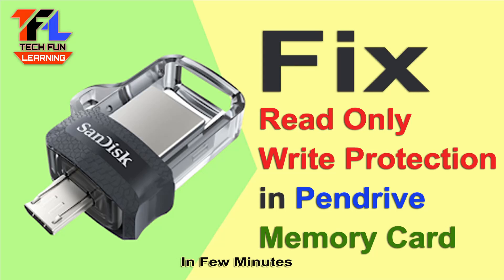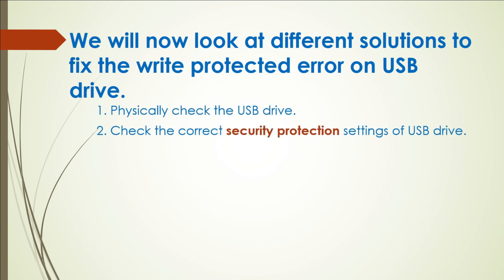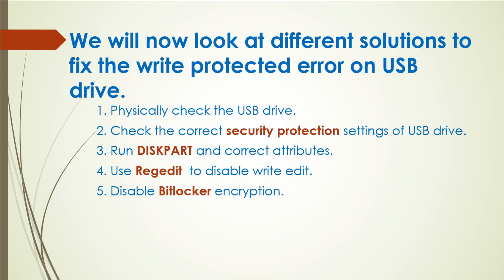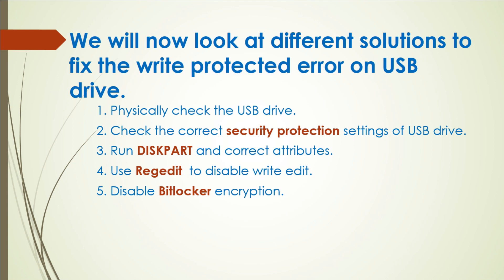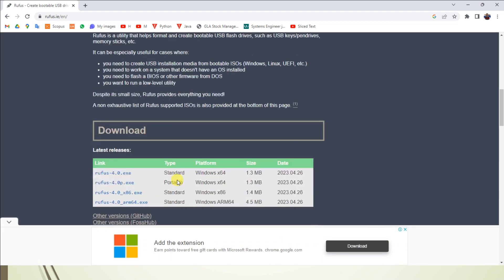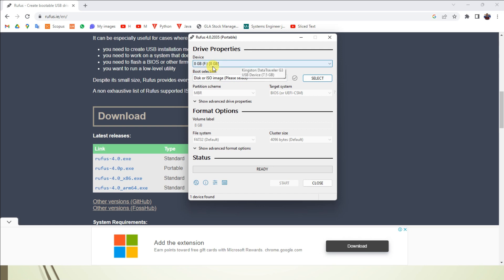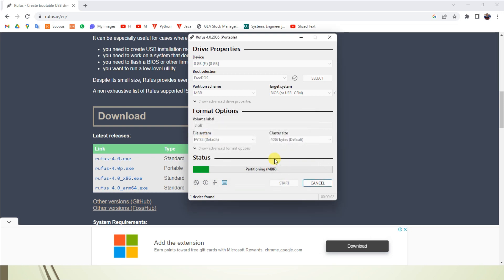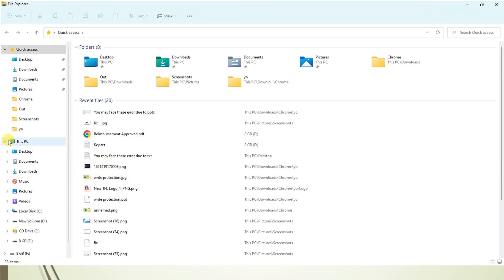How to FIX Write Protected and Read Only Error in USB Pendrive Memory Card | In 2 Minutes [English]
How to FIX Write Protected and Read Only Error in USB Pendrive or Memory Card
How To Fix "The disk is write protected" | Remove Write Protection From USB Pendrive (2022)

3 Ways Remove Write Protection From USB Pendrive | How to Remove Write Protection on USB drive

3 Ways Remove Write Protection From USB Pendrive | "The disk is write protected" [Fix]

The disk is Write Protected. - FIX | HINDI

100% Solved Pen Drive Write Protection Error | How to solve Write Protection on memory card ???

How To Format Write Protected USB (2020)

How to solve THE DISK IS WRITE PROTECTED | Pen Drive Memory Card USB Hard Drive Any Storage Device

(2023 FIX) - "The Disk is Write Protected" (SD Card & Pen Drive) Hindi

views